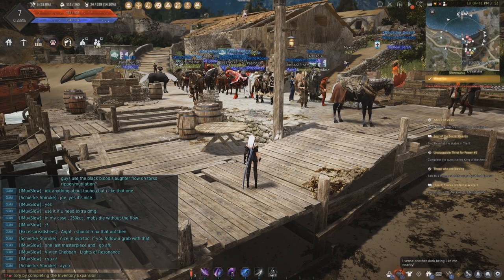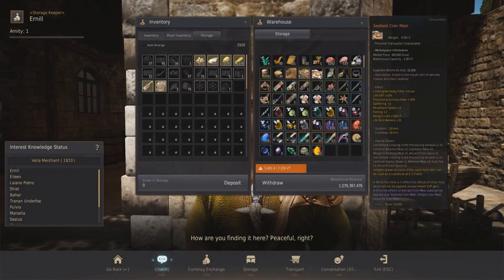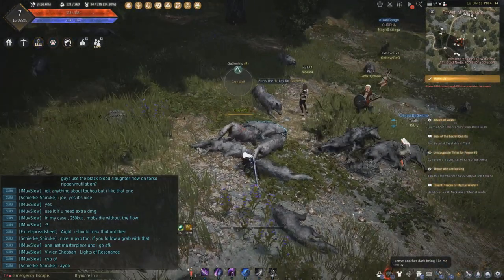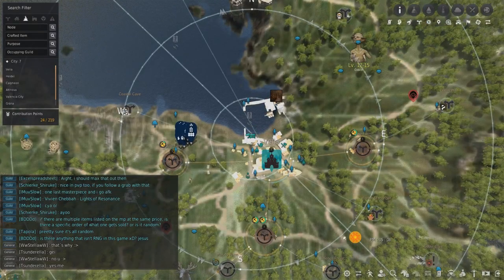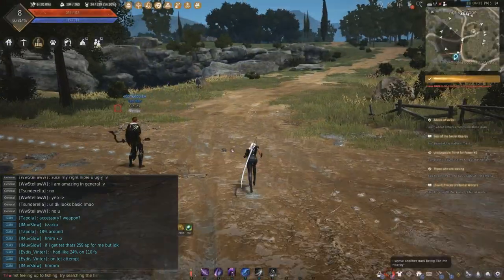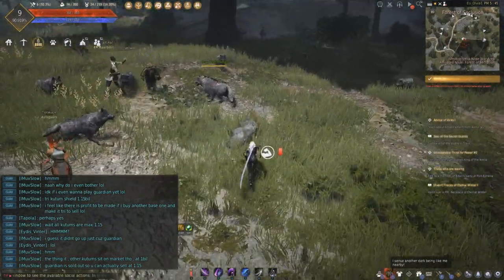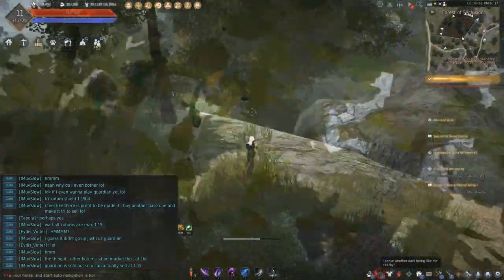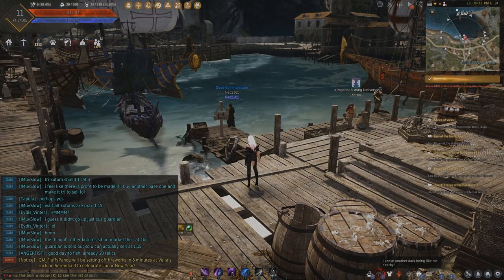How to make lots of Silver in the literal Starter Area of Black Desert Online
It is always quite easy to find a loophole in mmos, be observant and understand the mechanics and try this and that and you will find a path not many have walked yet.

BDO is quite the grind heavy game with a heavy focus on its universal ingame currency, simply called "silver". I struggled to get these early in the game which has let me to play with sub par gear for quite a while. With just 50 to 100 million silver you would be able to get really good gear to one shot your way through the quests to level 56 and from there you are well equipped for the rest of the game.

So wouldn't it be cool to get that starter capital within your first few hours.